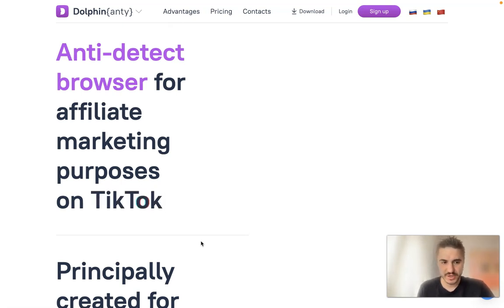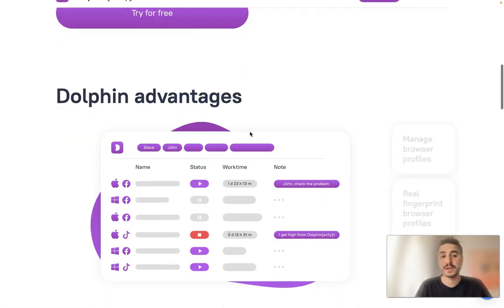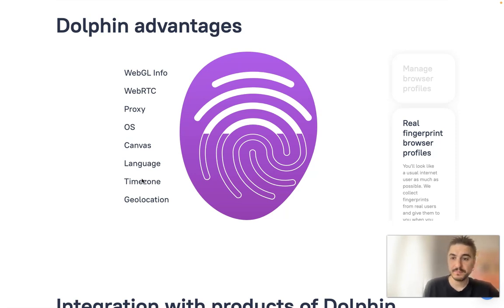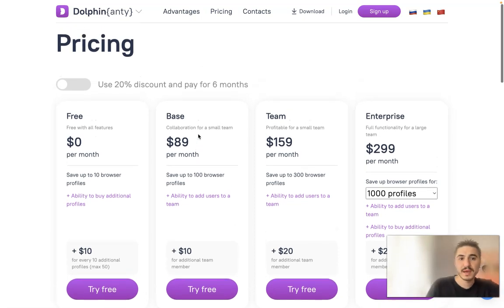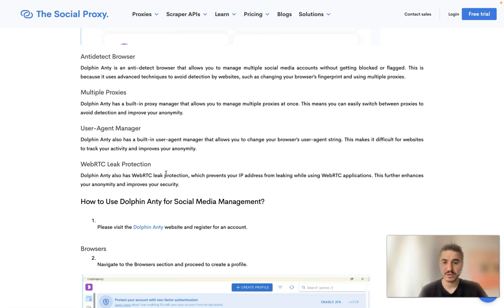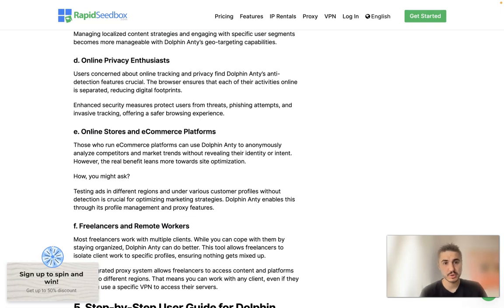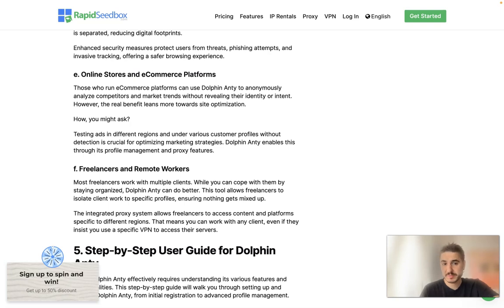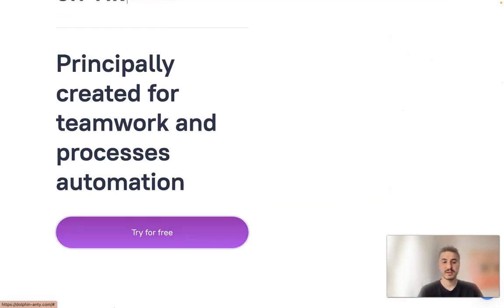The Best Antidetect Browser You Need to Try in 2024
🔥Get 10 Free Accounts Today!
Say Goodbye to Account Bans with Dolphin{anty} Antidetect Browser! 😎
Whether you’re looking to improve your privacy, or you’re in the business of managing multiple social media, e-commerce, or ad accounts, antidetect browsers can help.

Antidetect browsers are often used to manage multiple accounts on social media, control merchant profiles on e-commerce platforms like Amazon, or run Google Adwords.

An anti detection browser completely changes your digital fingerprint to make it seem like a different person is connecting from a different device.
Avoid account bans with fingerprint masking, reduce your chance of getting detected.